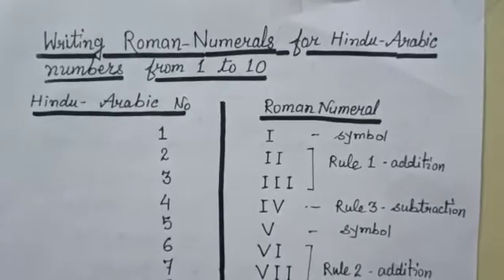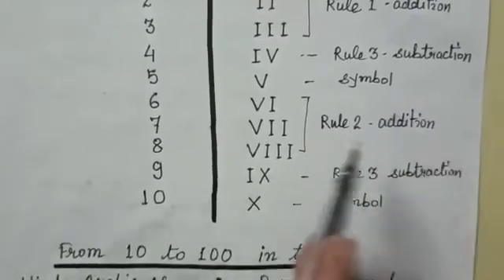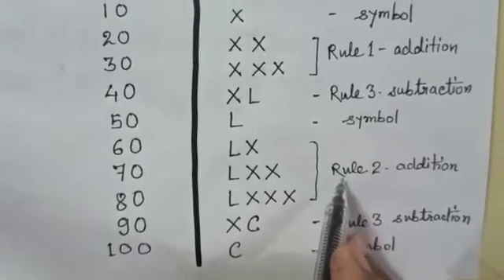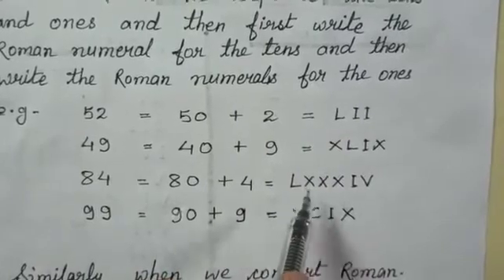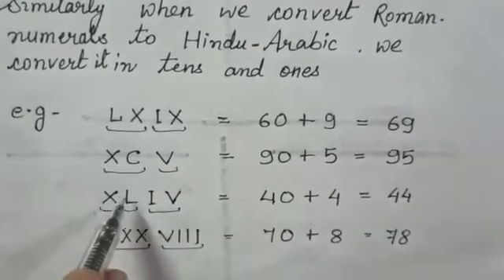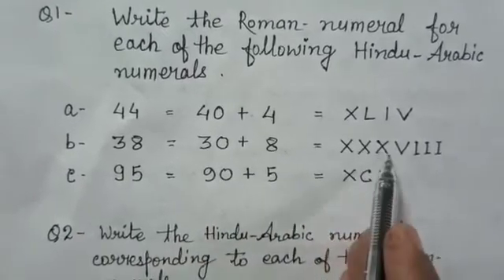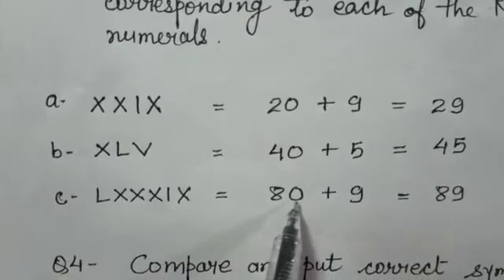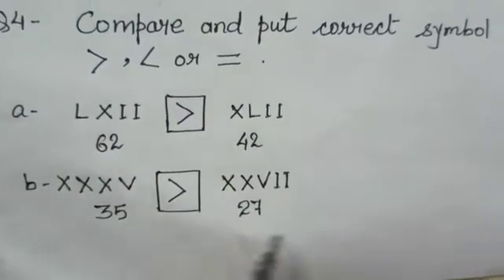Class IV (Mathematics) Chapter 2 "Roman Numerals" (Video Part 2)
Class IV (Mathematics) Chapter 2
"Roman Numerals" (Video Part 2)
By - Ms. Parinita Chakraborty.